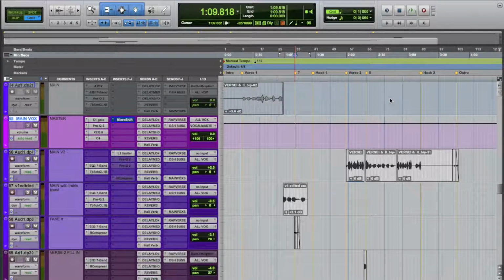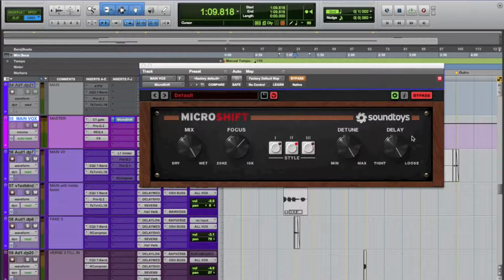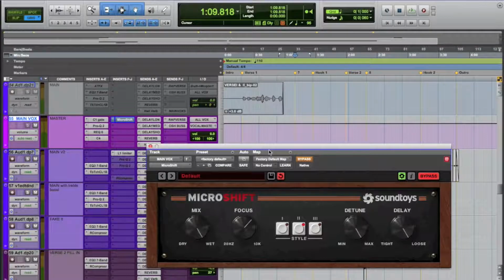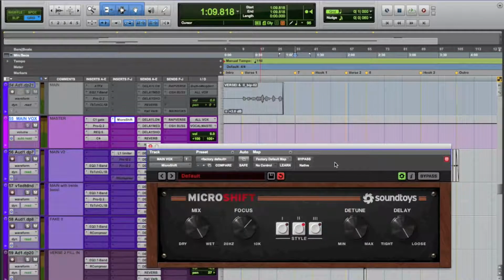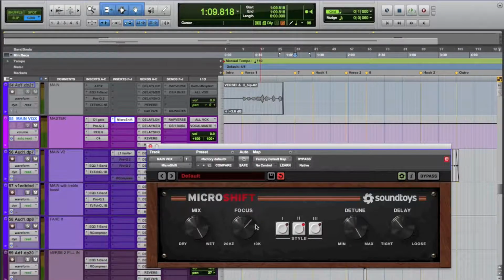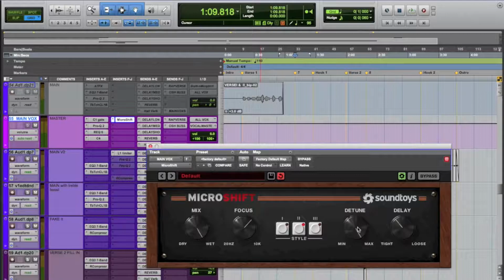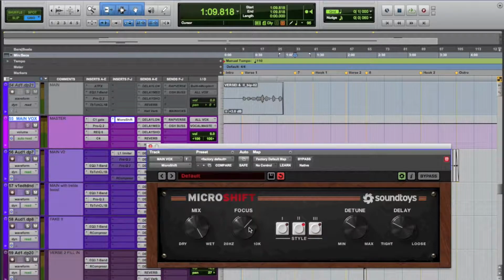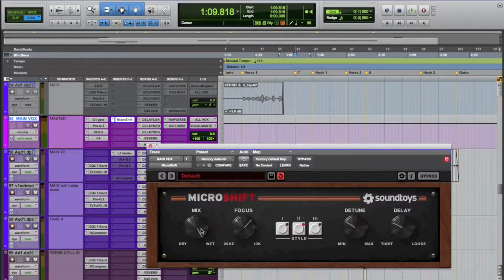How To Make Vocals Sound Wider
Toronto music producer and audio engineer 5PiECE breaks down a technique he uses to make vocals wider using SoundToys Microshift.

SONG USED IN THIS TUTORIAL:
Crew Watch by Staasia Daniels (Prod. 5PiECE x SLWJMZ)